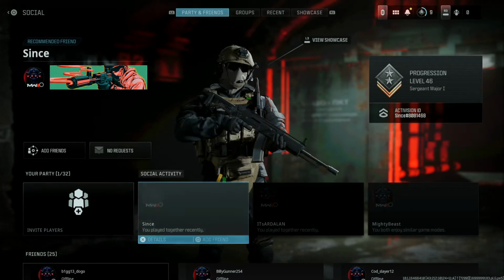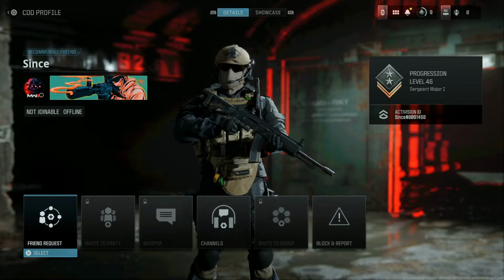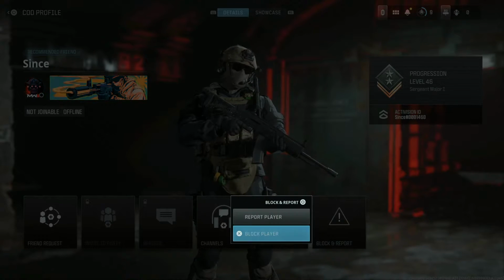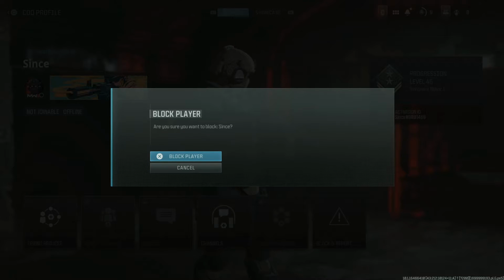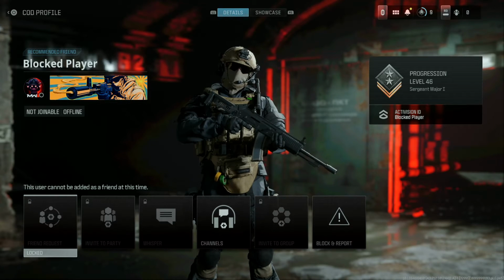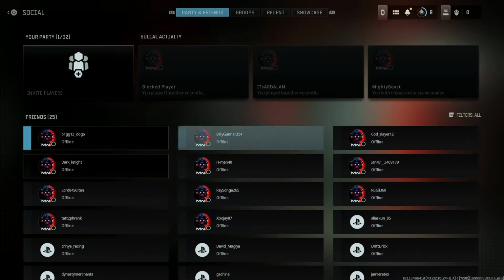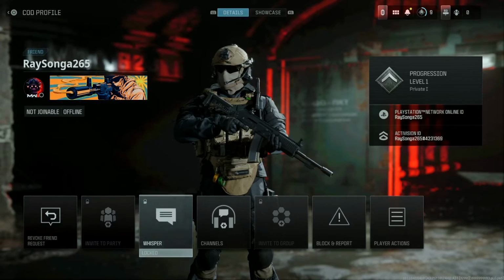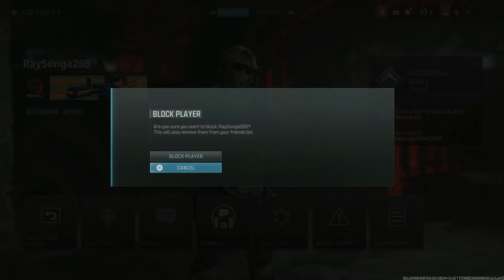How To Block Players In Call Of Duty Modern Warfare 3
Learn how to block players in Call Of Duty Modern Warfare 3.

In Call of Duty: Modern Warfare 3, the multiplayer experience can be intense and exhilarating. However, encountering disruptive or unpleasant players can detract from the enjoyment of the game.

Fortunately, the game offers the functionality to block players, allowing you to avoid unwanted interactions. This tutorial video will guide you on how to block players in Call of Duty: Modern Warfare 3.

PS5 Controller Camo Skin (US):

PS5 Dual Sense Controller (Choose Color):

Google Pixel 8 Pro:

Cell Phone Tripod Adapter